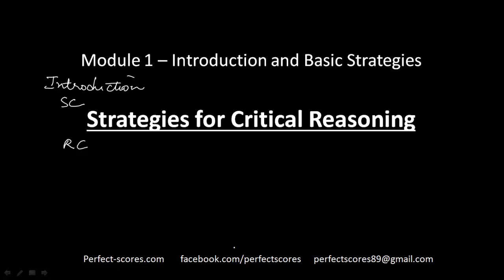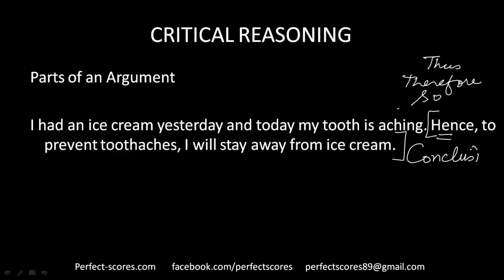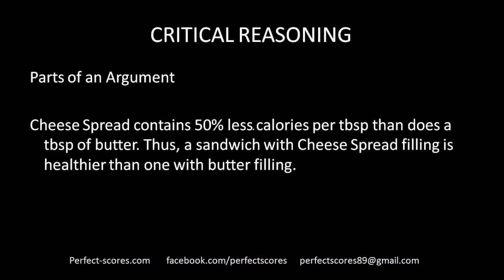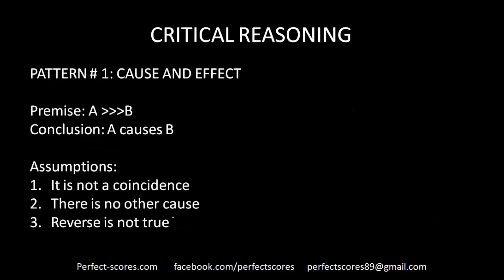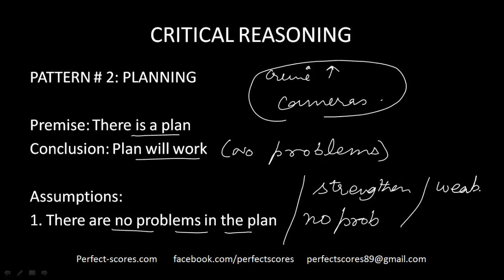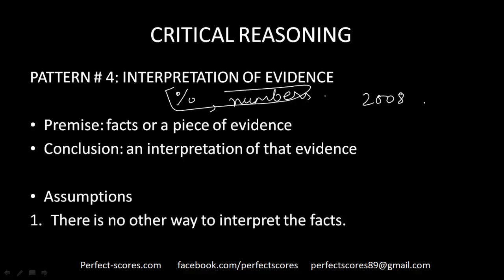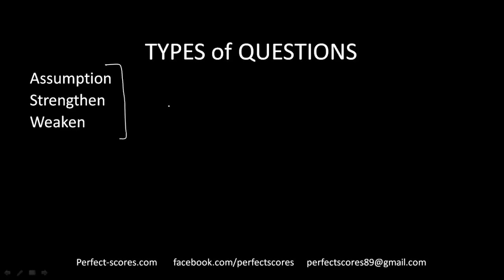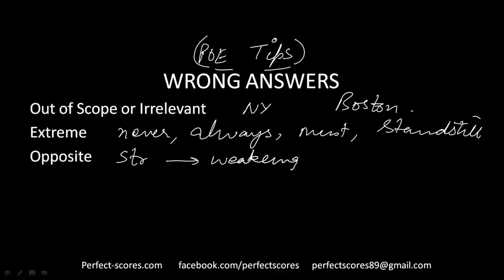Critical Reasoning (GMAT Verbal)